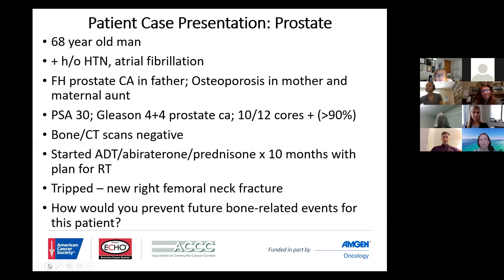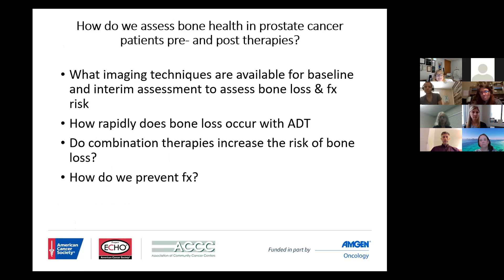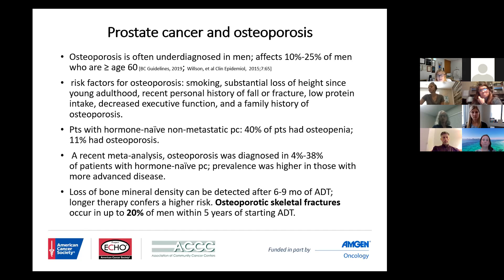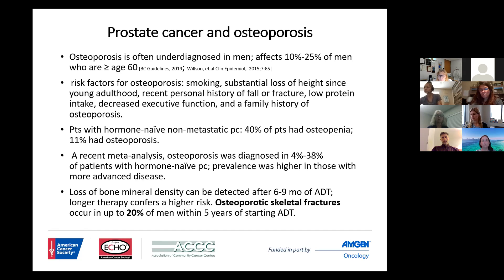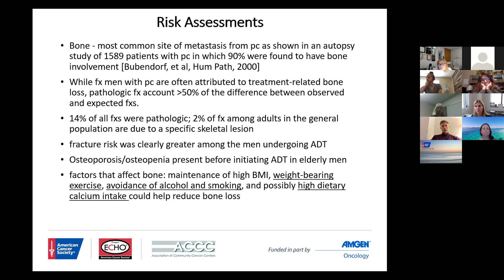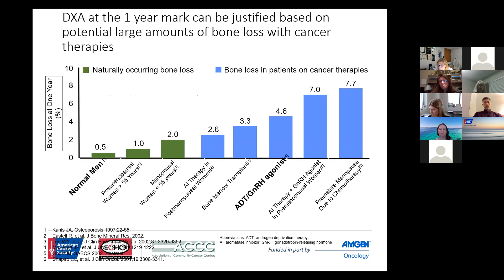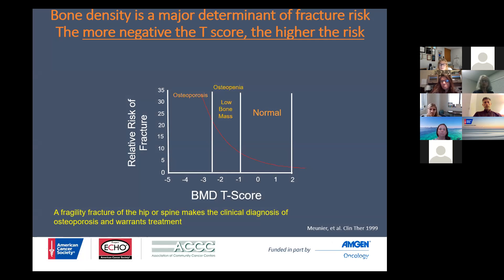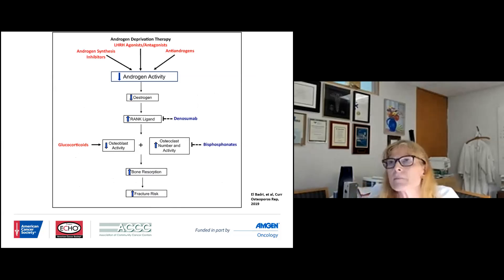Bone Health Issues in Prostate Cancer